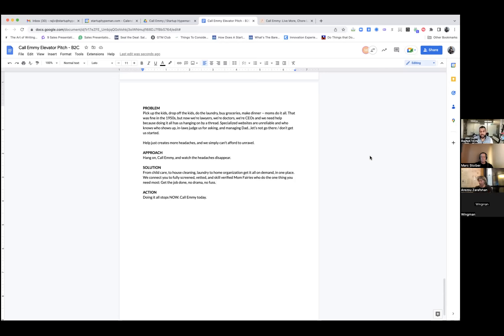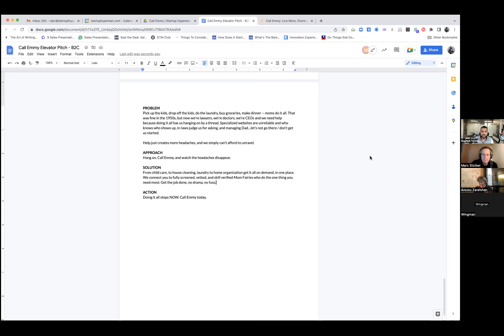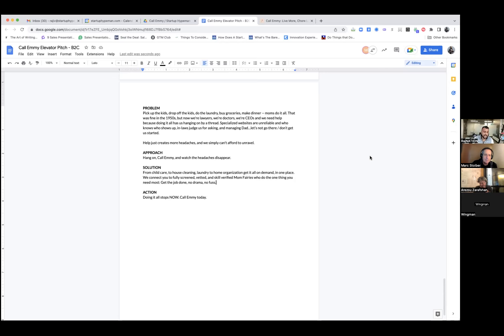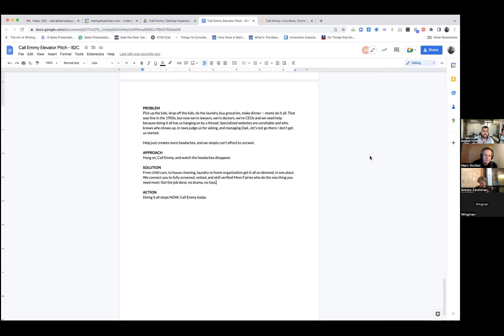REACTION VIDEO: Call Emmy Founder Reacts To Her New Elevator Pitch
Call Emmy Founder Arezou Zarafshan hears her elevator pitch during a live Pitch Builder Session with Startup Hypeman and reacts in real time upon hearing it.

Want to have a reaction like this to YOUR pitch? Want to have a reaction like this to YOUR pitch? Get started at StartupHypeman.com